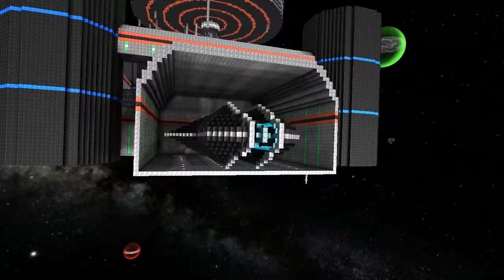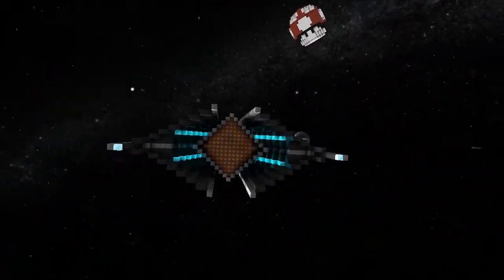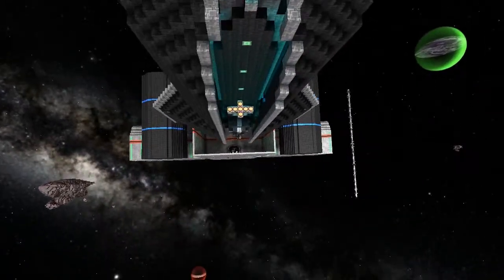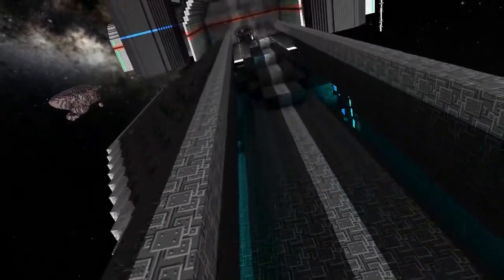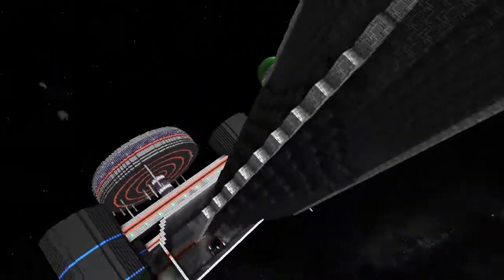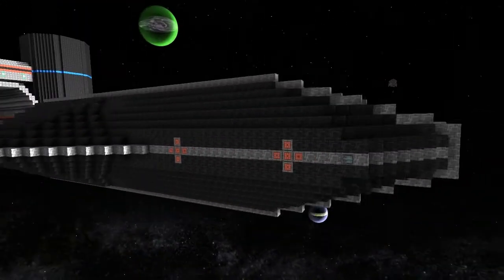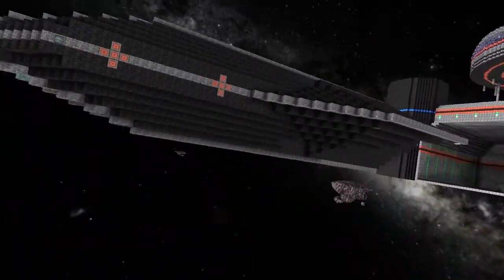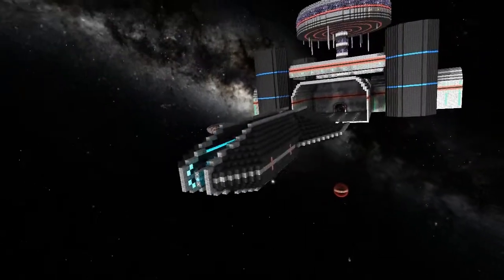Starmade Ep407: ZIS Acassius by Zyrenica